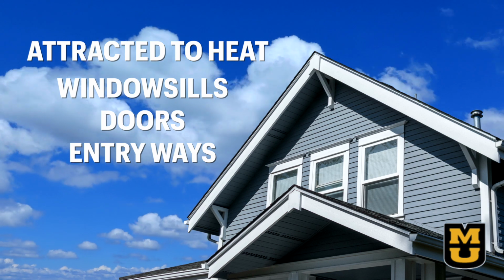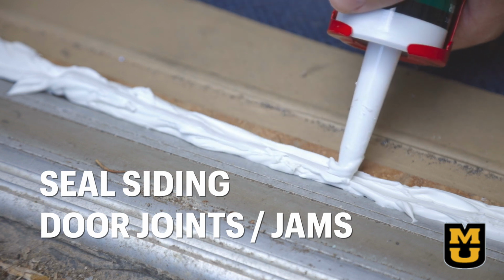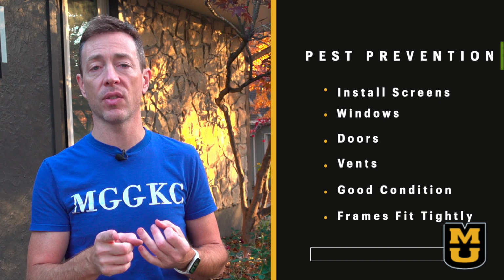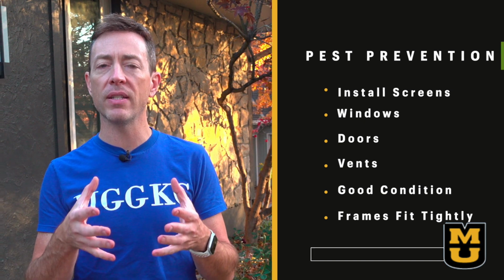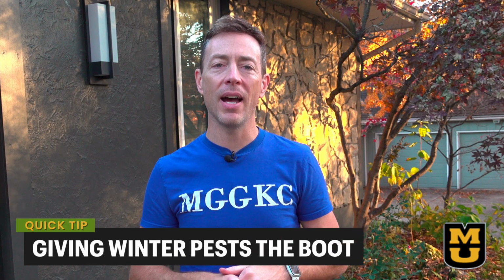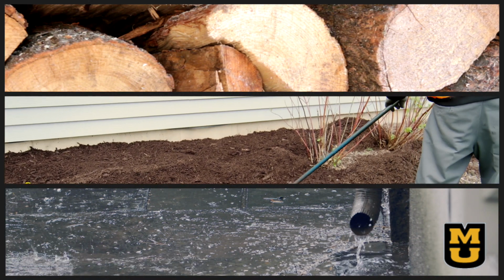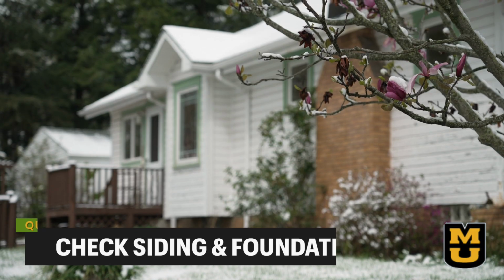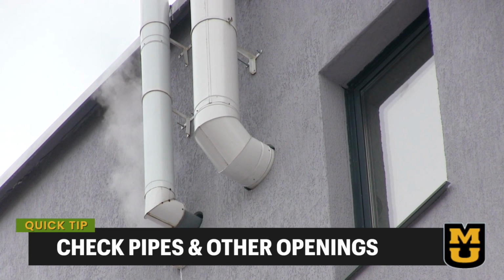Frosty intruders at your doorstep! Use these Tuesday Quick Tips to GIVE THEM the BOOT!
Winter in this region can be very cold, windy and a warm environment is the best place to get cozy.   You and all of the insects just looking for a way in.

Today’s Tuesday Quick Tip will offer some ideas to keep pests from choosing your home as their winter resort.

Resources:
Consider visiting your local extension office for more research-based resources.

Garden Questions?

Photo Credits:
Stock footage - Storyblocks
Mitch Weber
Boxelder bugs - MO Dept of Conservation, image by Donna Brunet

Credits:
Produced by  - Tuesday Tip Team
Dr. Tamra Reall, Field Specialist in Horticulture, University of Missouri Extension
Written by - C. Knudson
Edited by - Mitch Weber
On-screen - Mitch Weber

The University of Missouri is an equal opportunity/access/affirmative action/pro-disabled and veteran employer.